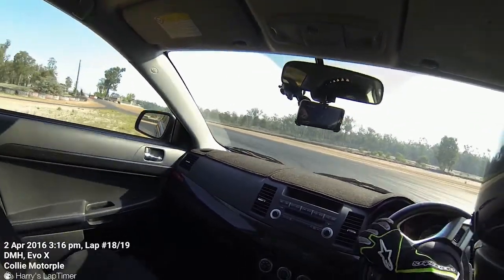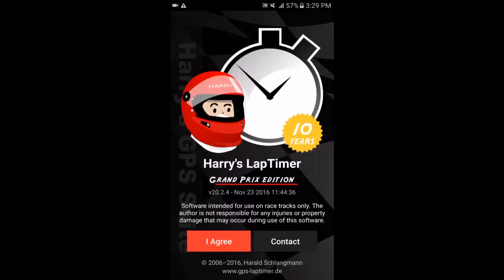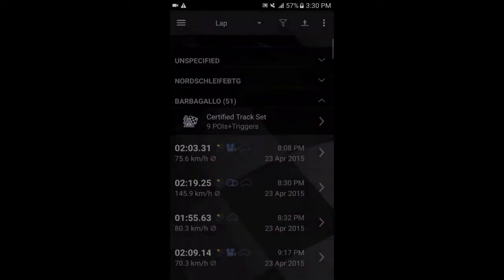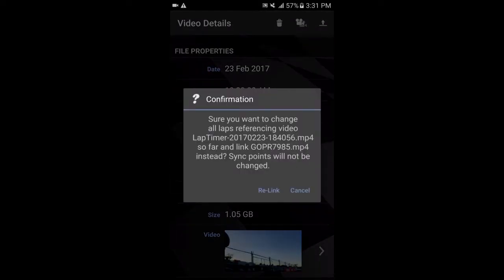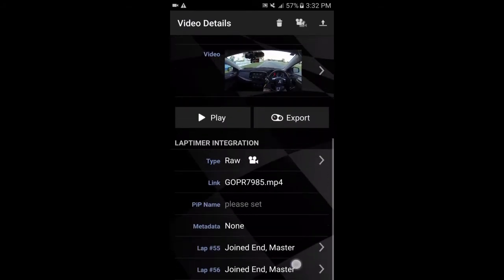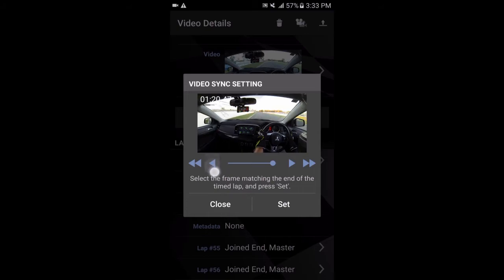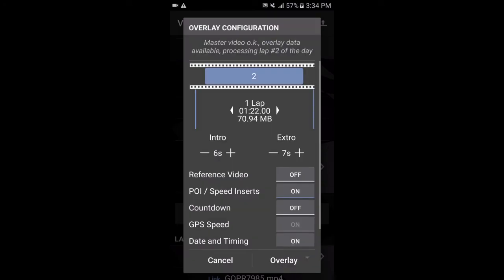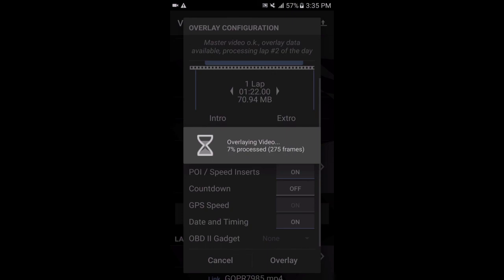How to overlay external videos (GoPro) with Harry's LapTimer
This video shows how I create the overlaid videos from Harry's Lap Timer using an external video file, such as from a GoPro, without using the MultiCam feature.

Please note, I am using an Android device, the process may differ on iOS devices.